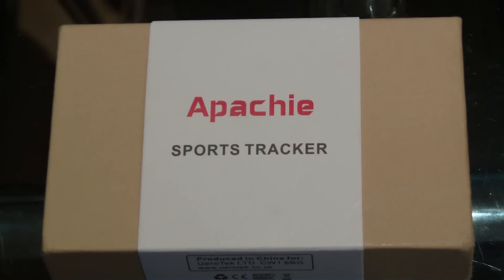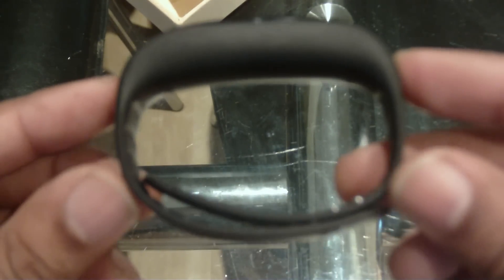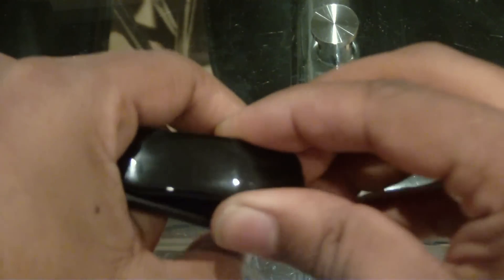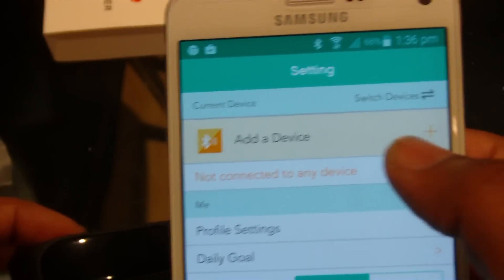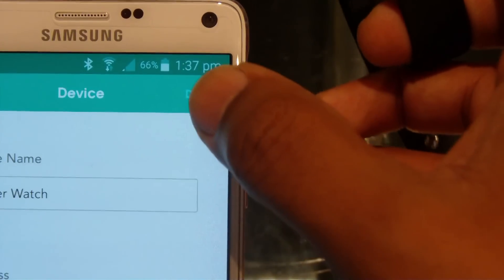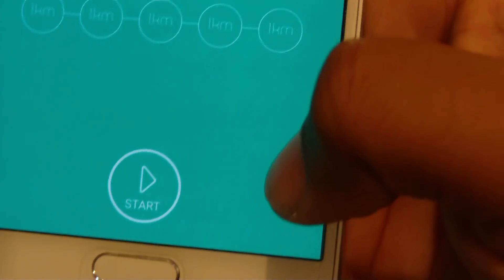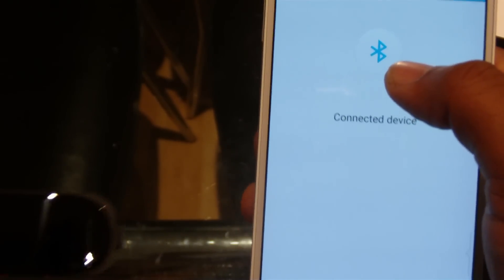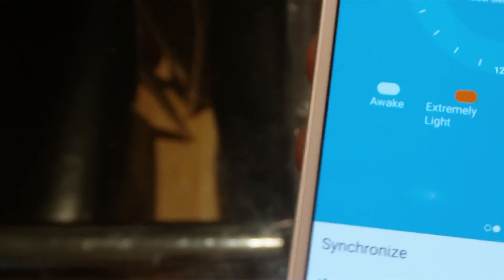APACHIE SPORT BAND REVIEW AND UNBOXING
GREAT SPORT BRACELET FOR IPHONE AND ANDROID, FULL REVIEW AND INSTALLATION ON THE SMART PHONE ,MORE INFO .COMMENT, IF YOU LIKE TO BUY IT CLICK ON  THE EBAY LINK